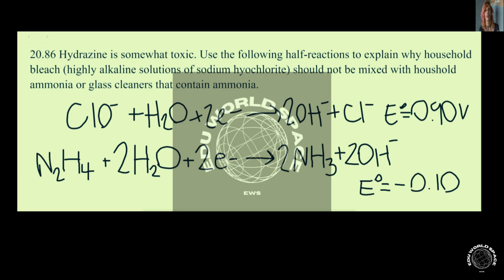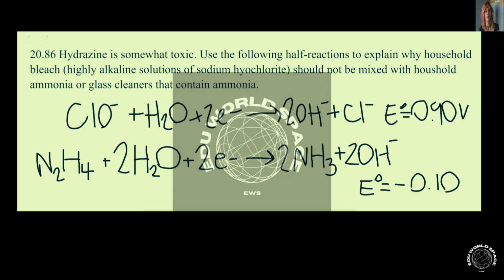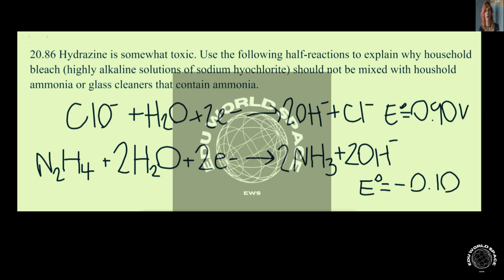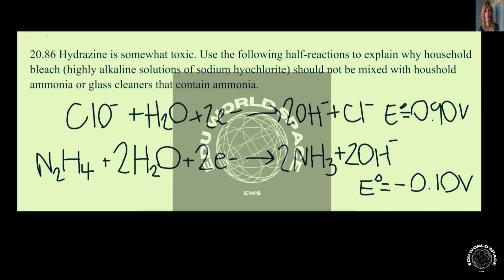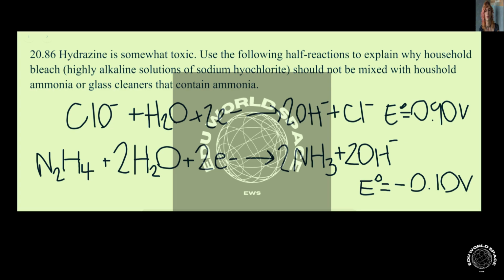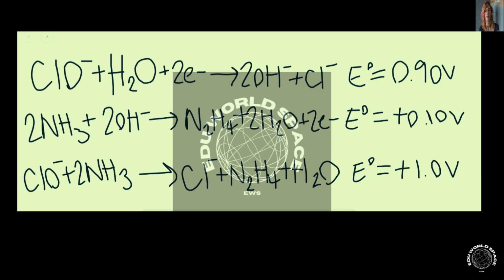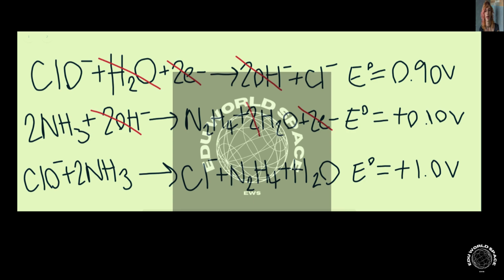[Chemistry] Hydrazine is somewhat toxic. Use the following half-reactions to explain why household b